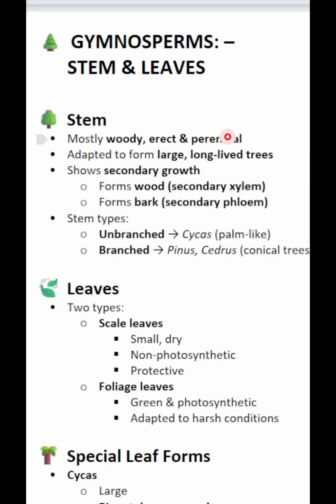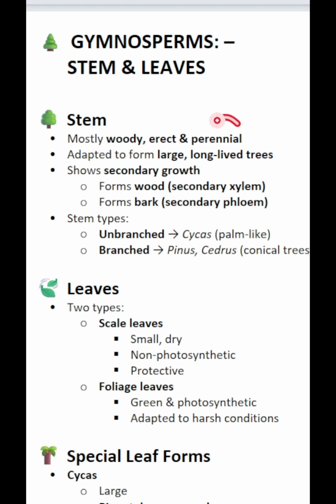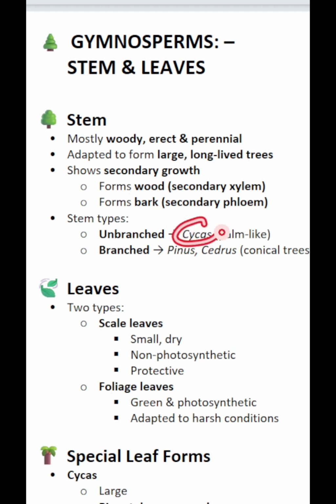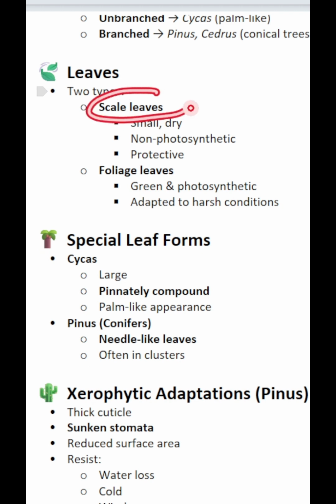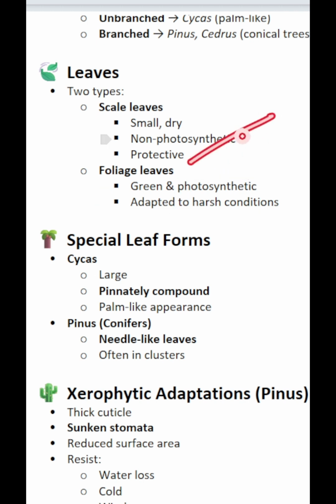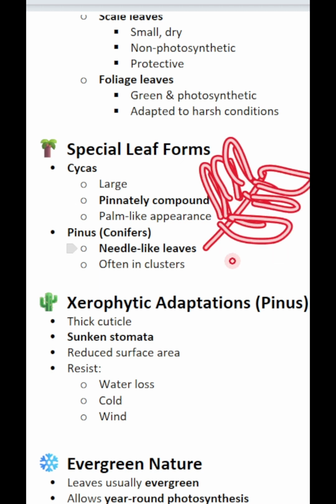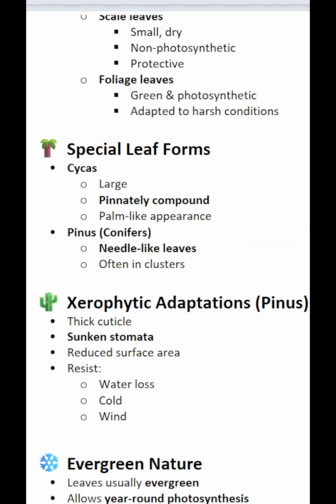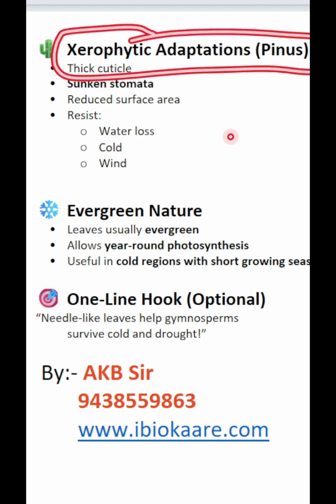Gymnosperms – Stem & Leaves 🌳🍃 | NEET Biology | Last Minute Revision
"Stem and leaves of Gymnosperms explained in a last minute revision format 🌳🍃
This short video covers woody stem, secondary growth, types of leaves and xerophytic adaptations of gymnosperms.

Topics covered:
• Woody, erect and perennial stem
• Secondary growth (wood & bark)
• Unbranched stem of Cycas
• Branched stem of Pinus & Cedrus
• Scale leaves and foliage leaves
• Needle-like leaves of Pinus
• Xerophytic adaptations
• Evergreen nature of gymnosperms

Useful for:
✔ NEET Biology